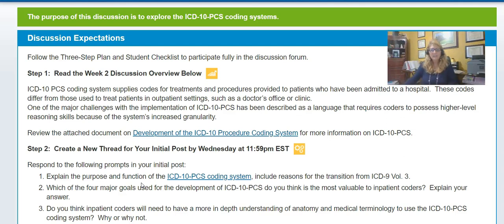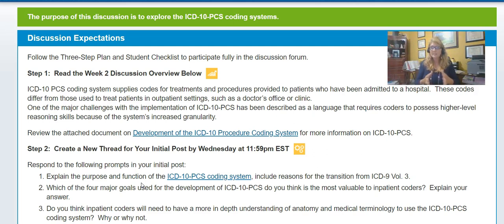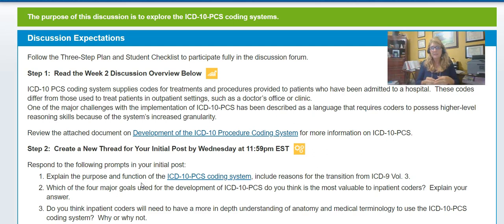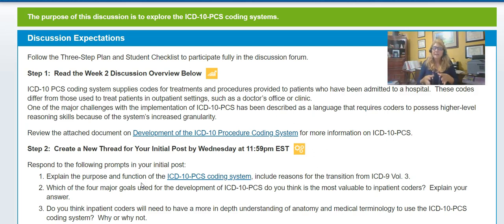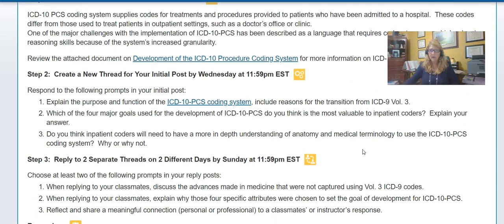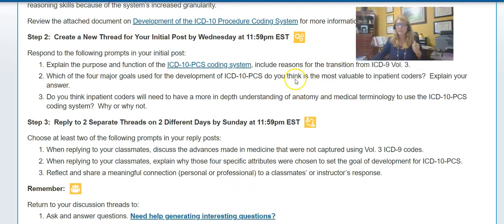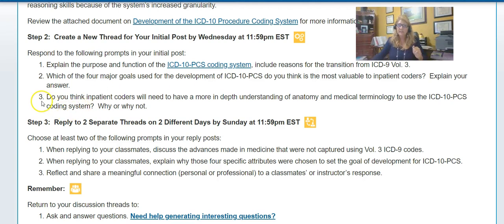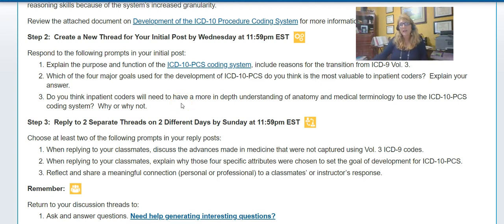Week 2 Discussion Explanation UMA